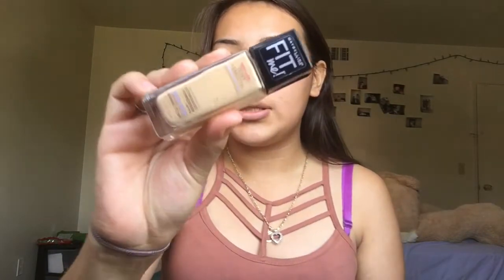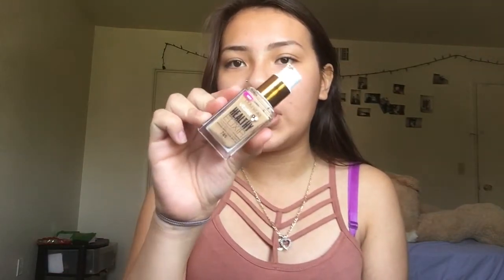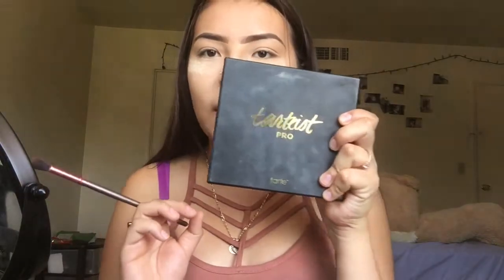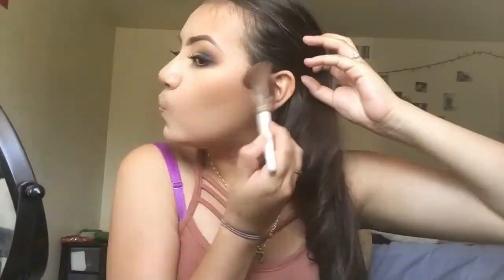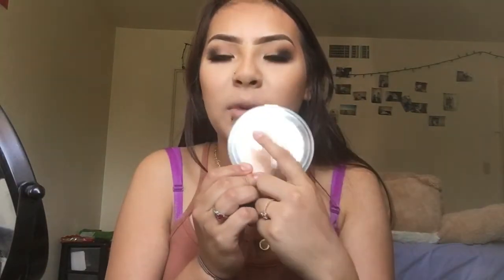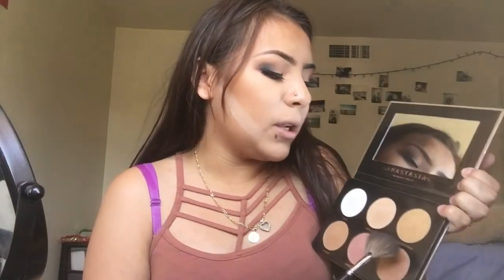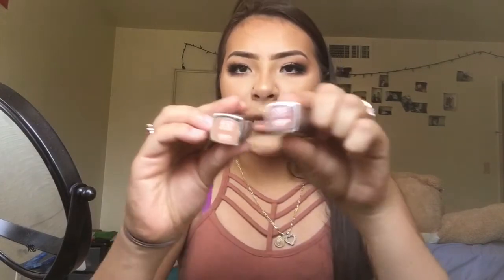Easy Everyday Go To Glam 😍✨